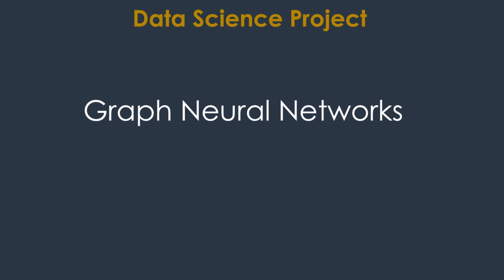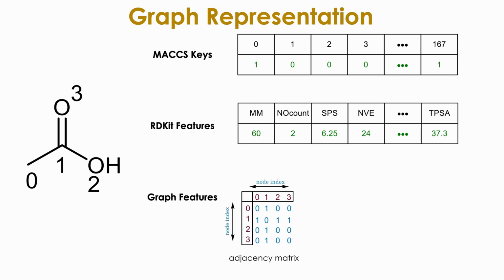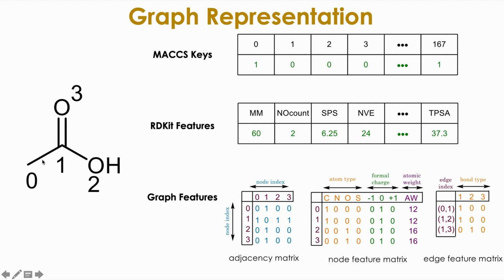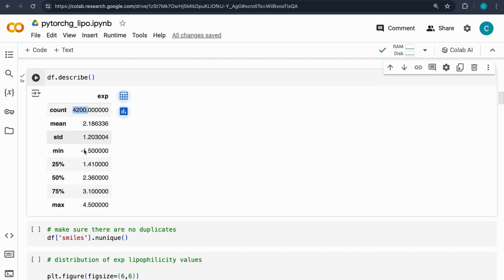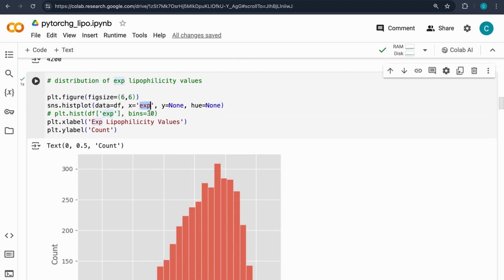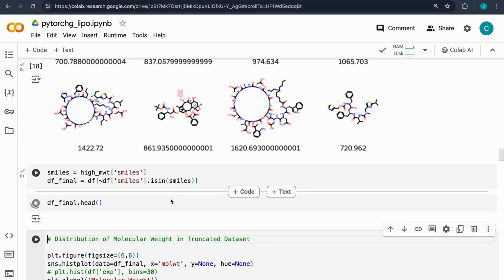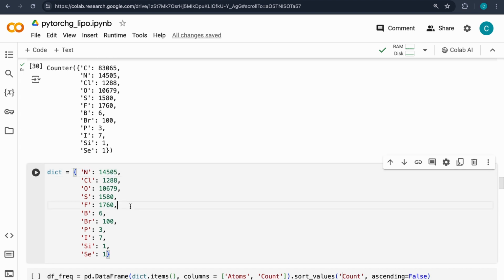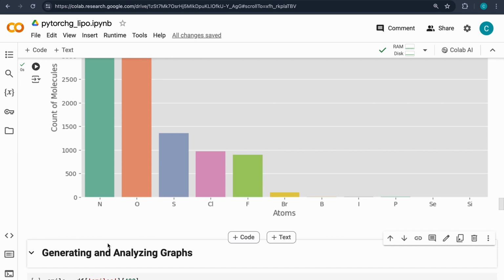Data Analysis - Part 1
In this video I am introducing a new data science project for predicting the lipophilicity of organic molecules.